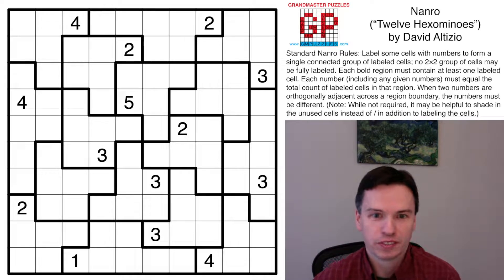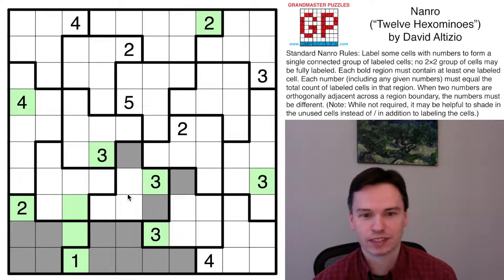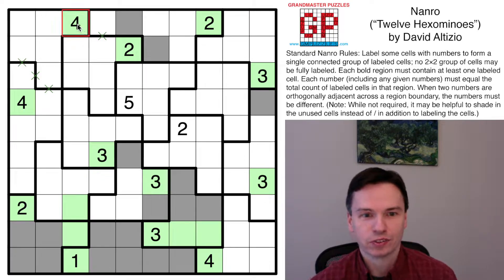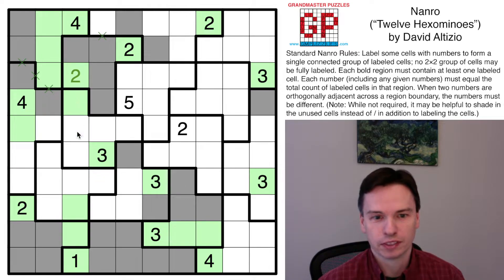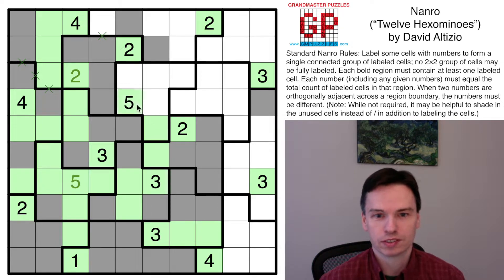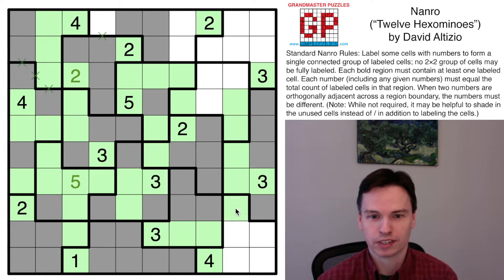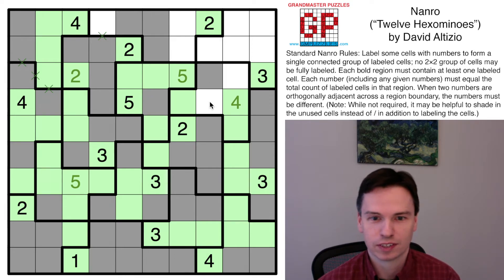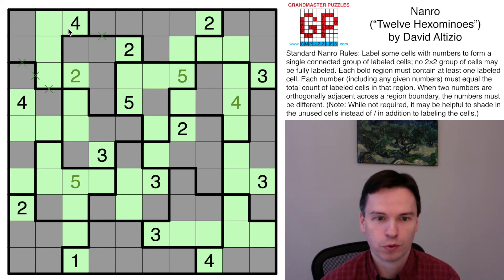GMPuzzles - 2022/12/01 - Nanro by David Altizio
Puzzlemaker David Altizio created this wide-open Nanro with only 6 and 7 cell regions. This video will help you find you path around the whole grid.